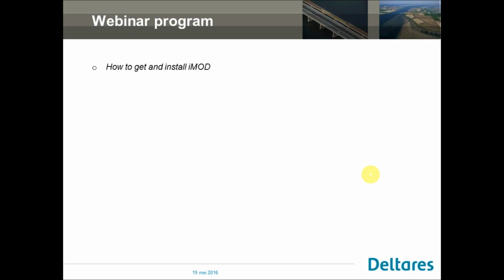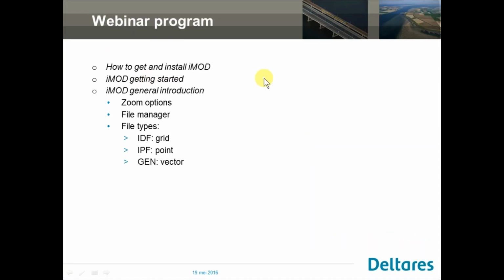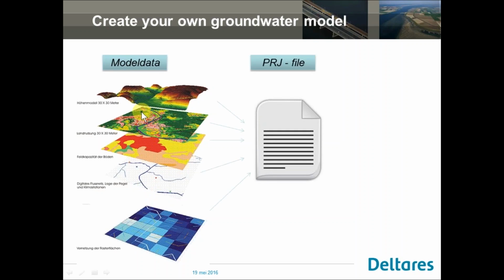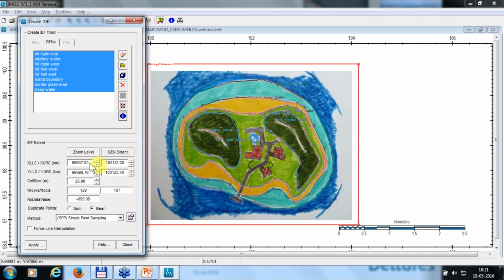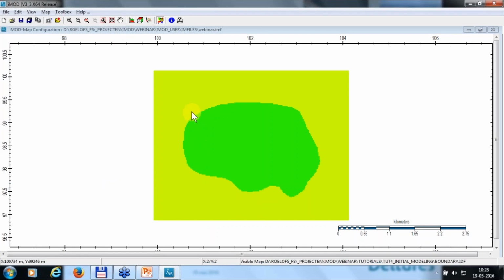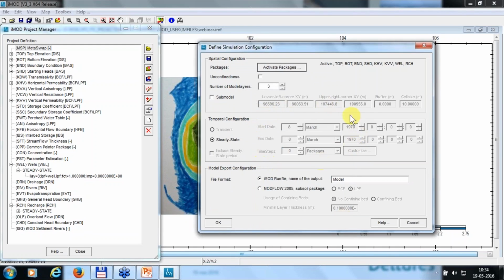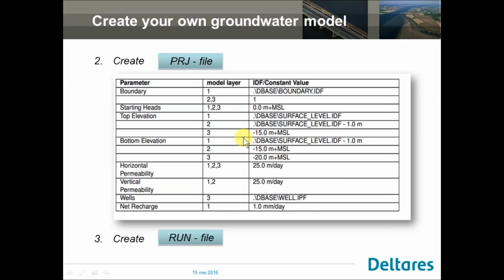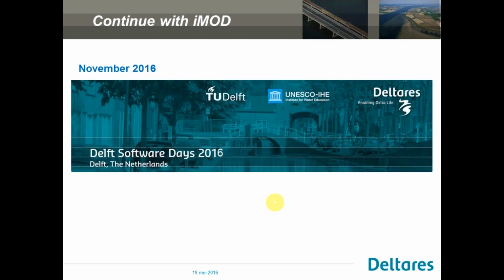Create Your First iMOD Groundwater Flow Model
iMOD is an easy to use Graphical User Interface and an accelerated Deltares-version of MODFLOW with fast, flexible and consistent sub-domain modeling techniques. iMOD facilitates very large, high resolution MODFLOW groundwater modeling and also geo-editing of the subsurface. The capability of iMOD to rapidly view and edit model inputs is essential to build effective models within reasonable timeframes.

iMOD is open source software and the Deltares-executables of iMOD are available free of charge. The iMOD community is growing and all iMOD users benefit from newly developed iMOD features. For more info on iMOD, please have a look on our open source

In this first iMOD webinar we will create a MODFLOW groundwater flow model step by step. It includes basics like installation of iMOD and data viewing and editing in 2D and 3D. The webinar will be based on Tutorial 4 of the iMOD User Manual. For this webinar, no experience in using iMOD is required.

The webinar was given by Mr. Frans Roelofsen (Hydro-geologist, Deltares).